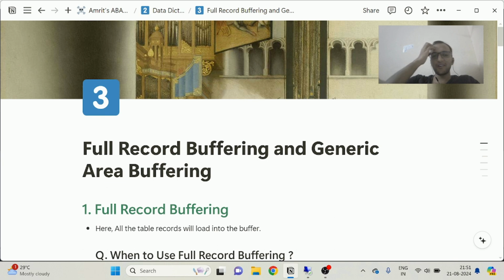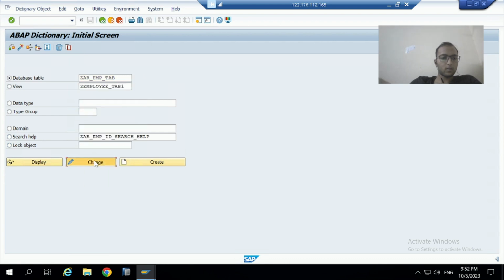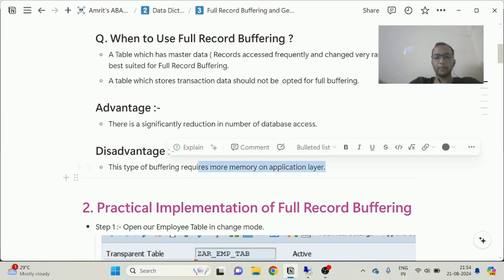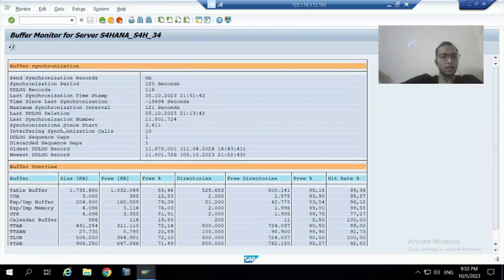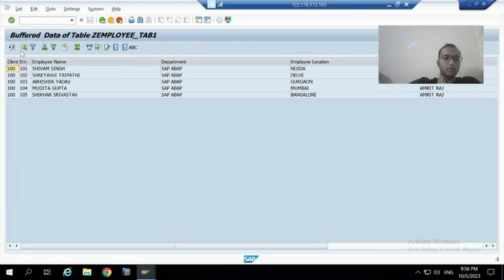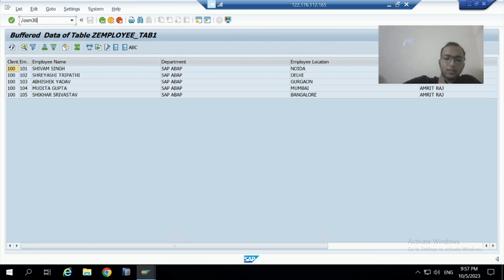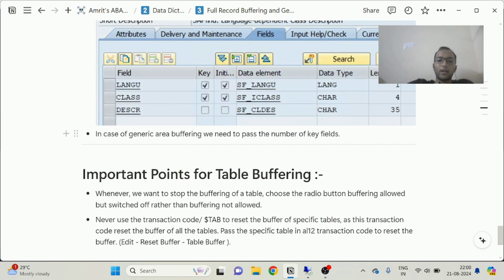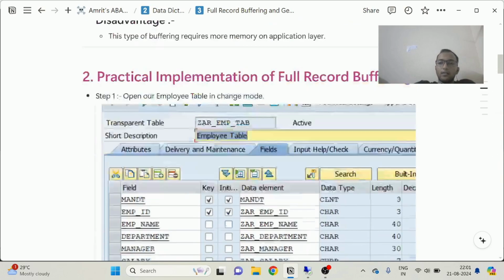E2.13 Fully Buffered and Generic Area Buffering